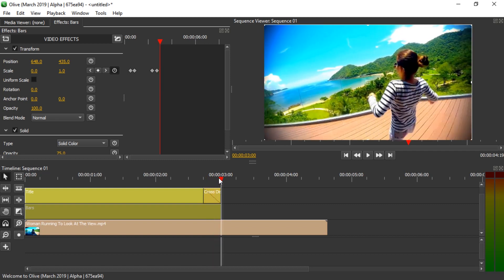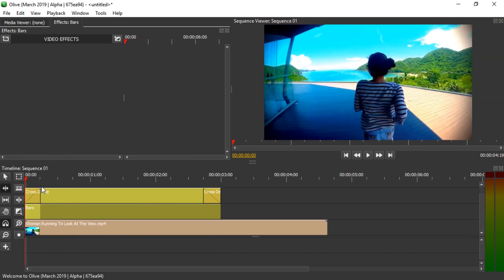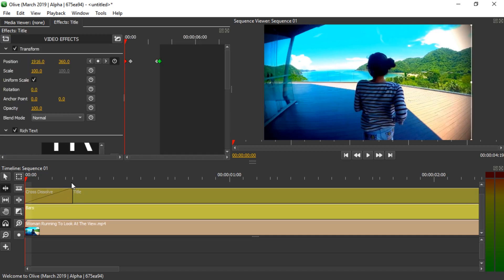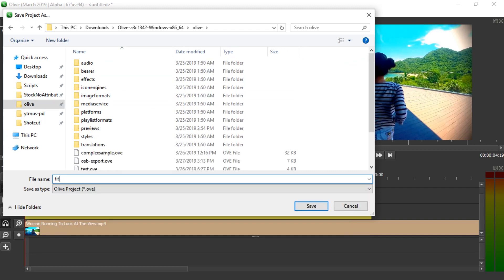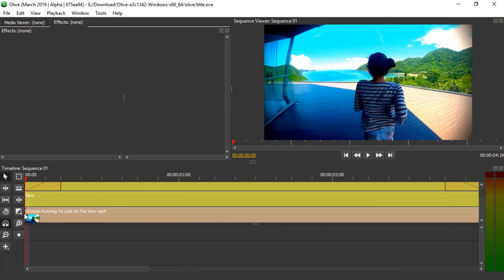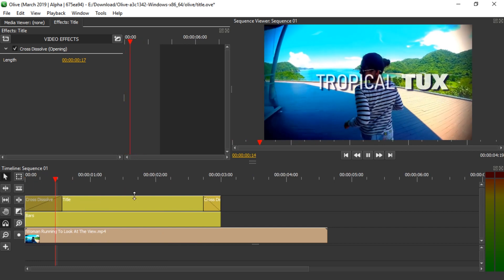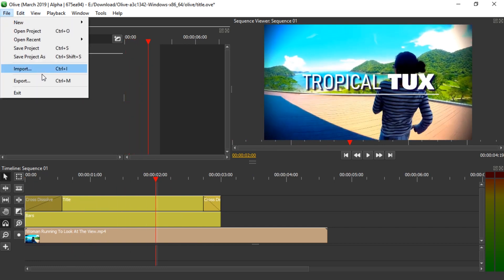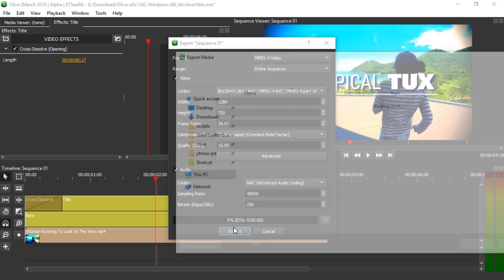Olive Problem Fix for Timeline Doesn't React Bug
❗ Solution for Olive Video Editor bug/glitch that resets the project into a workable state so you can continue working on your video editing project!